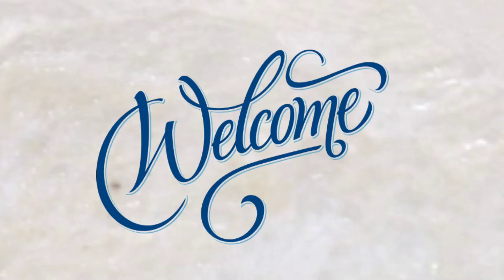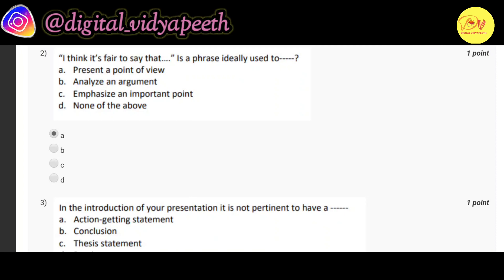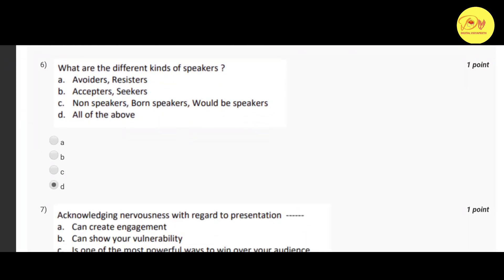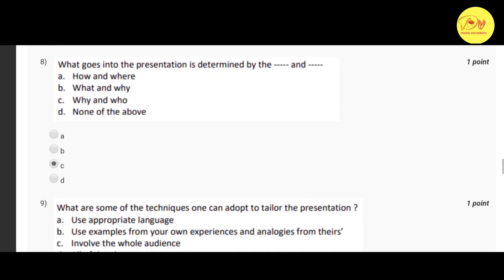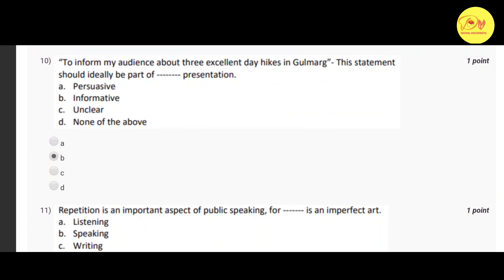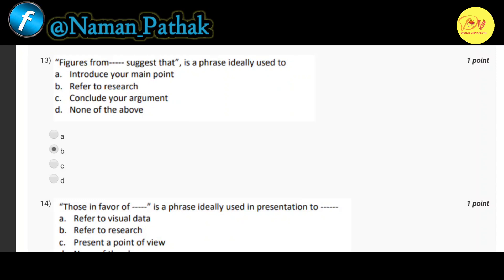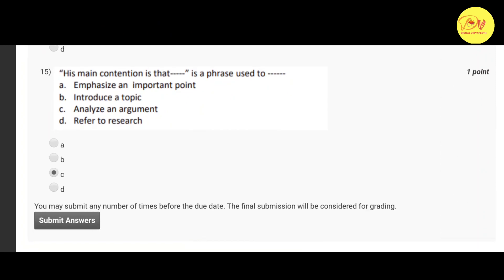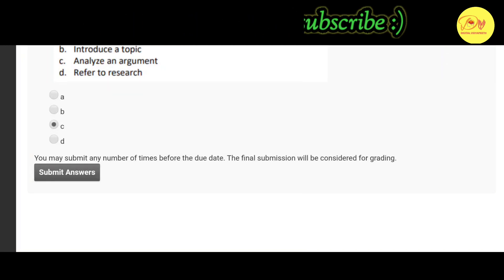NPTEL Assignment 6 Solutions 2021|Speaking Effectively|CreditCourse|Last Date Submission-03/03/2021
NPTEL Assignment 6 Answer key | Speaking Effectively| Credit Course | Last Date of Submission : 03/03/2021

Last date of Submission : 03-March-2021

Hello guys, aaj ki is video me hum NPTEL ke MOOCs course "SPEAKING EFFECTIVELY" ke Assignment 6 ki Answer key ko discuss kiya haii. According to me, 99.9% saare answers correct haii but frr bhi don't depend on my answers.